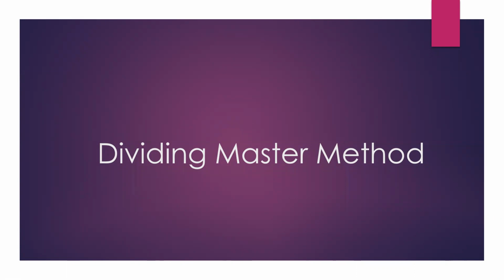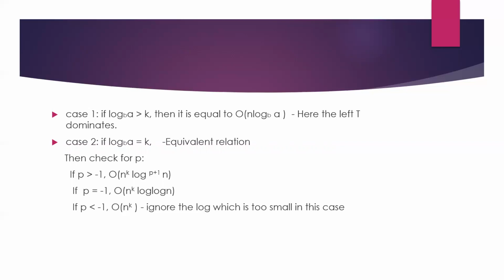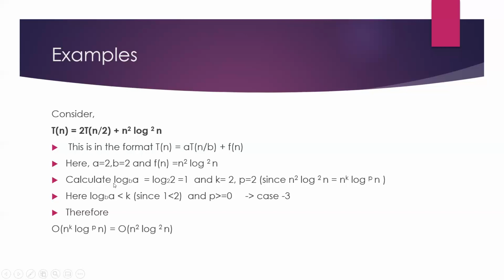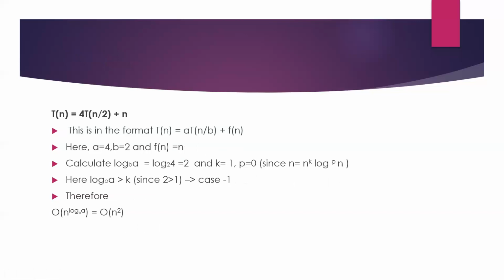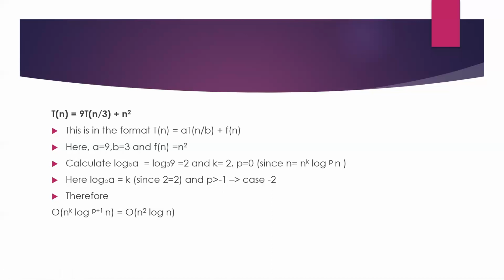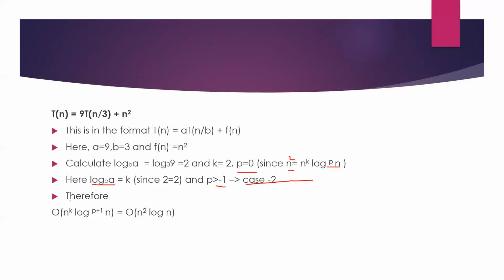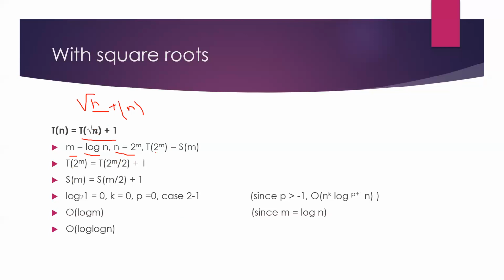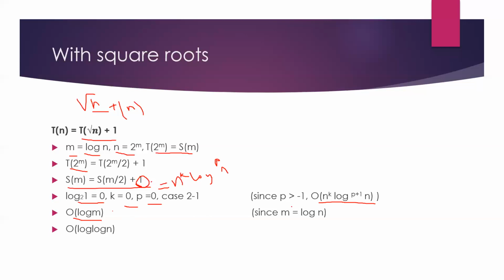Dividing Master Method-Data Algorithms and Analysis